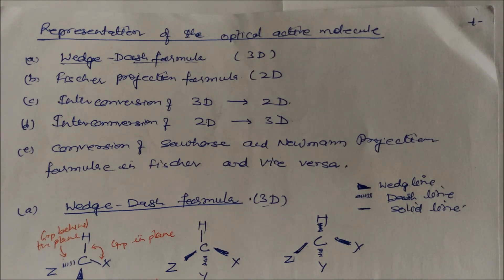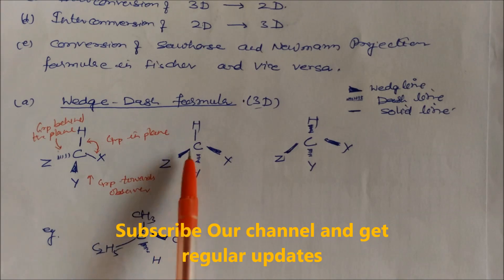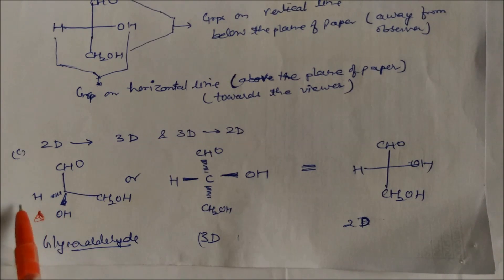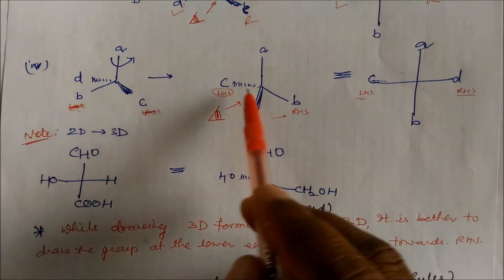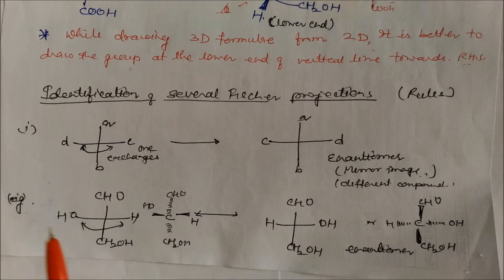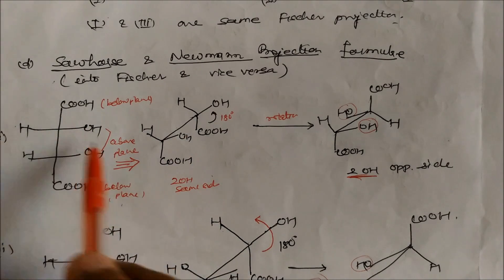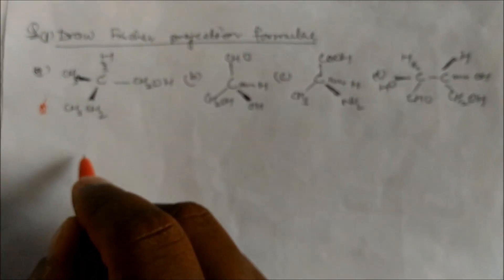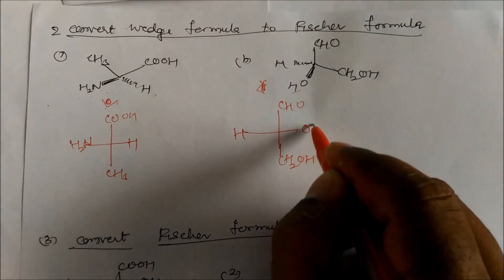Representation of Wedge -Dash and Fischer Projection : Isomerism LN-11 CLASS XI CHEMISTRY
Inter -conversion of Wegde -Dash ,Fischer projection ,Sawhorse or Newmann projection og optically active molecule